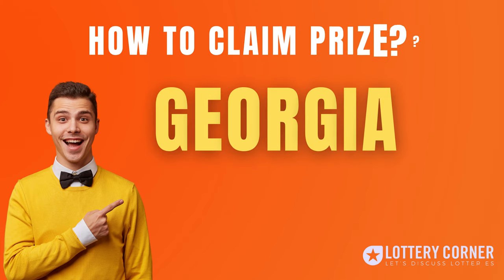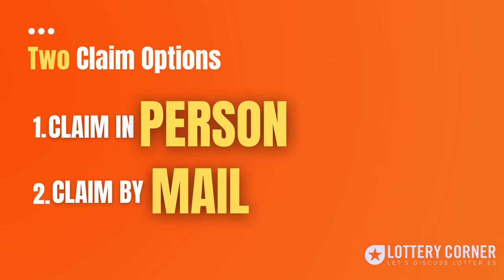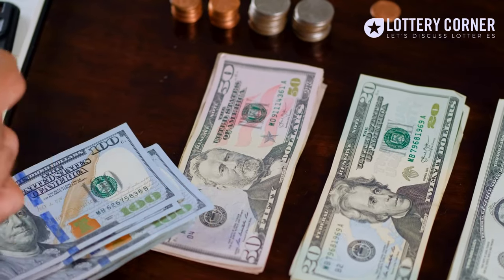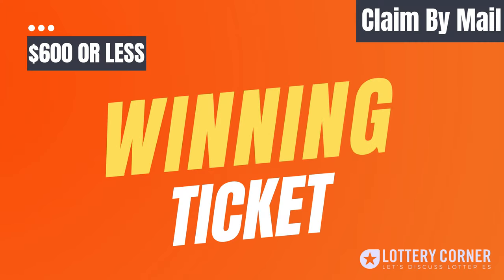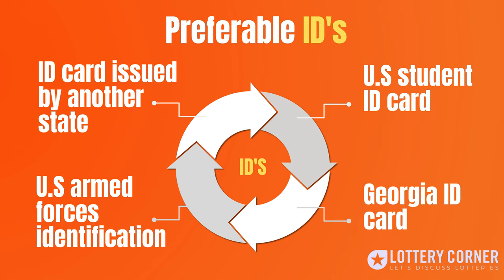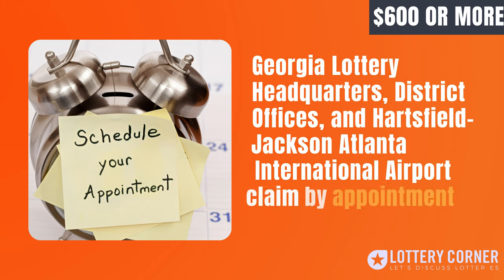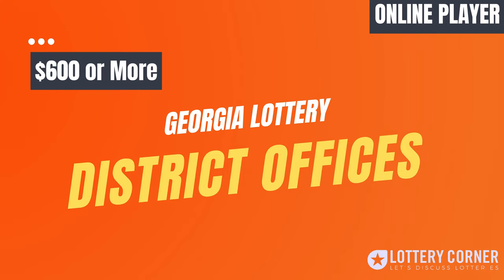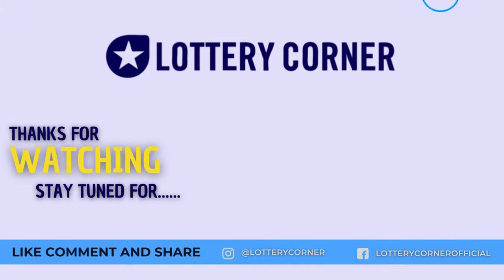How to claim Georgia lottery Explained by Lottery Corner!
Congratulations! You've just won the Georgia lottery — now what? Don't worry, claiming your winnings is actually a surprisingly simple process. In this video, We'll walk you through the steps you need to take to claim your lottery winnings in Georgia, including remaining anonymous if you want. Get ready to see your winnings in no time!

TIMESTAMPS
 0:00 Introduction
00:26 2 ways to claim Georgia lottery winnings
00:47 Claim in person if the prize is $600 or less
01:10 Claim in person if the prize is $600 or more
01:38 Claim by mail if the prize is $600 or less
01:45 Claim by mail if the prize is $600 or more
01:56 Required Government ID’s to submit as a proof
02:20 The mailing address of the Georgia lottery
 03:02 Available timings of Georgia lottery claim centers
03:21 If Online player- Claim at Georgia Lottery district office
03:27 Conclusion

 Our channel Lottery Corner is a result of the best efforts of an experienced group of computer programmers with a keen interest in lotteries and has already won thousands of dollars!

In order to find out more about how to claim Georgia lottery winnings you must check out:

Have a question about the video?